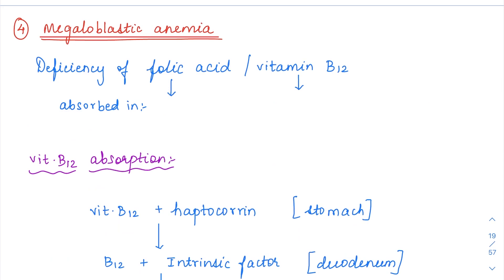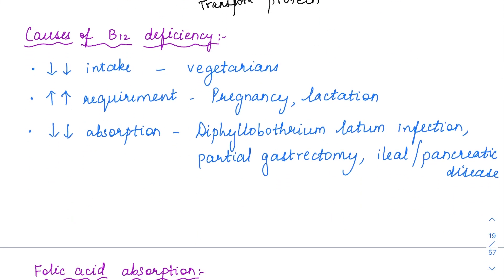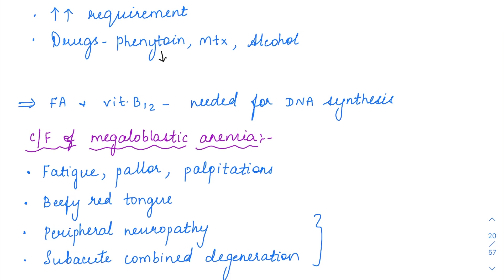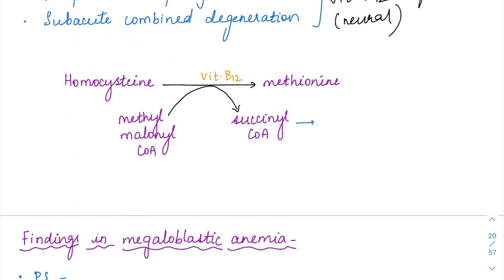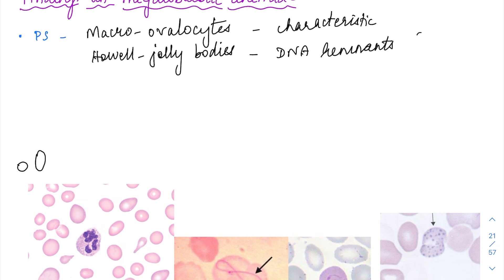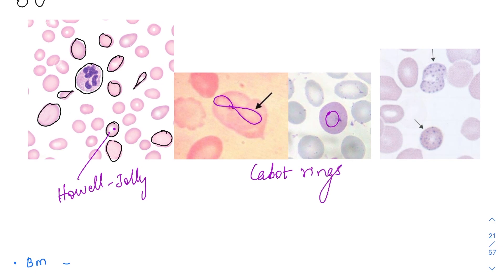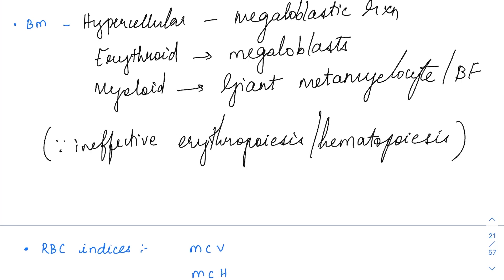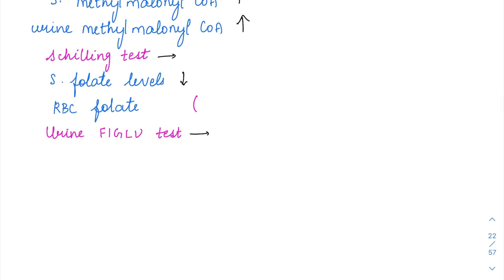Megaloblastic Anaemia - MCQ concepts